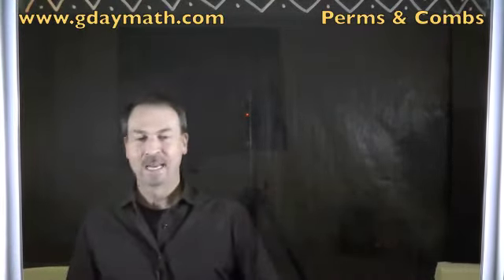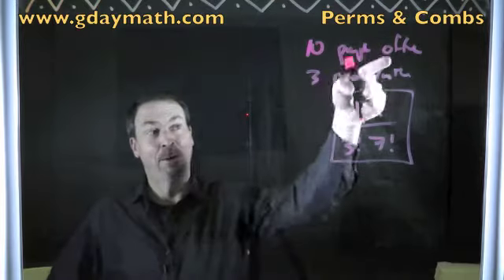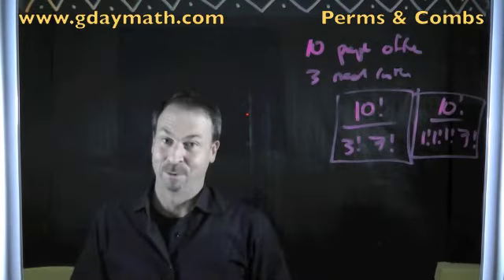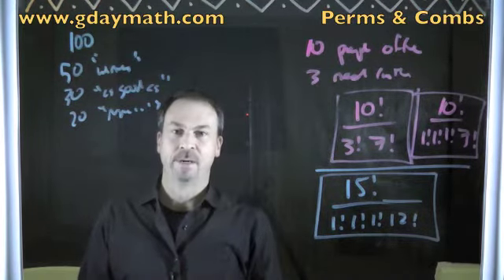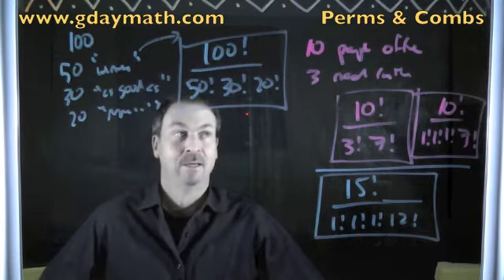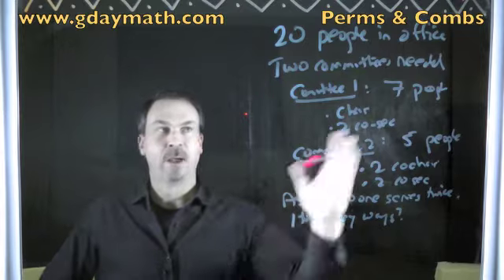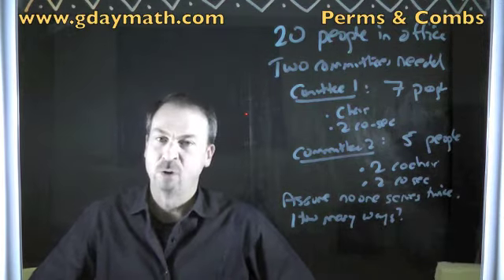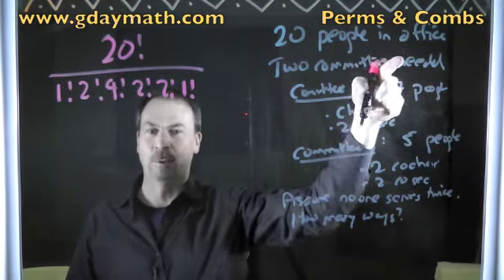Permutations and Combinations 2_6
This is the video to lesson 2.6 of the Permutations and Combinations course